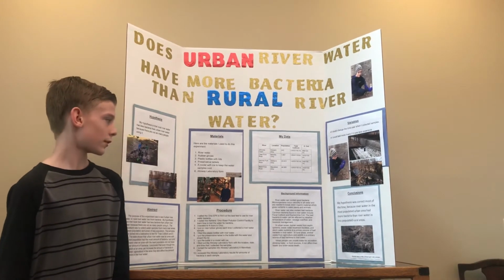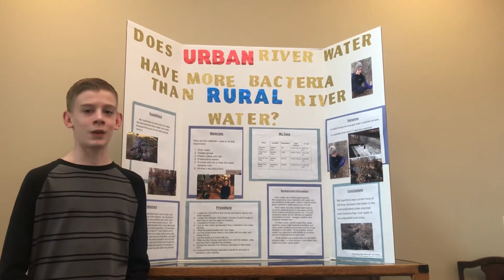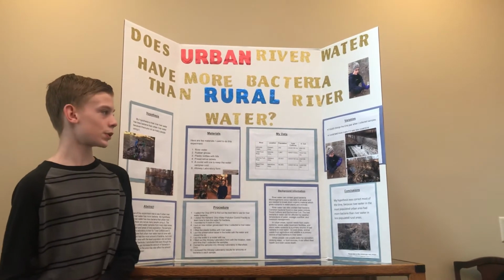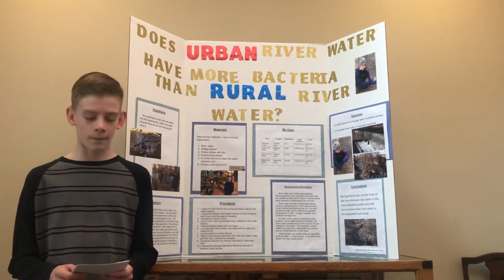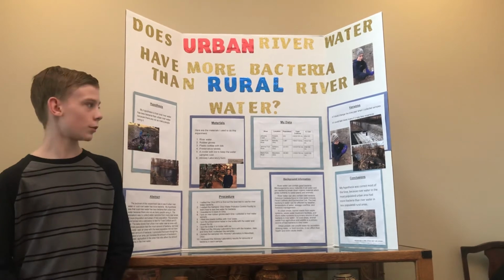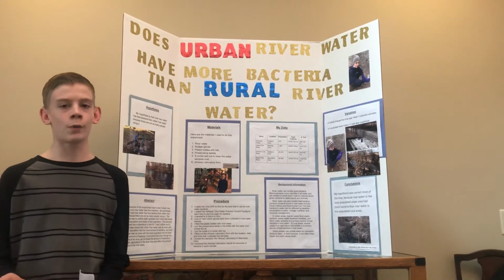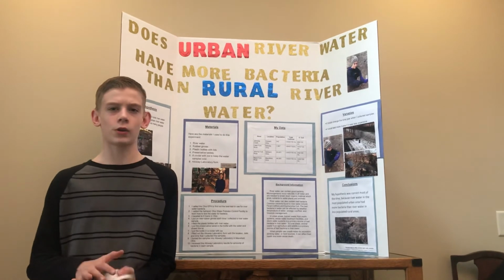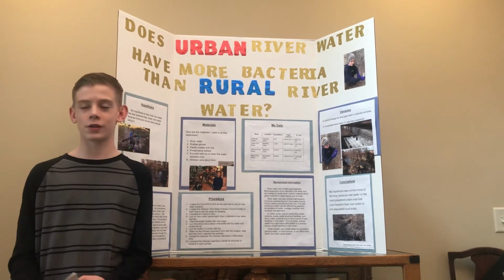Collin Johnson Science Fair Project